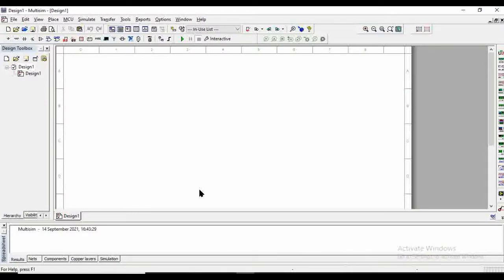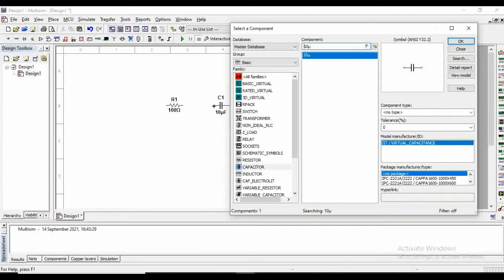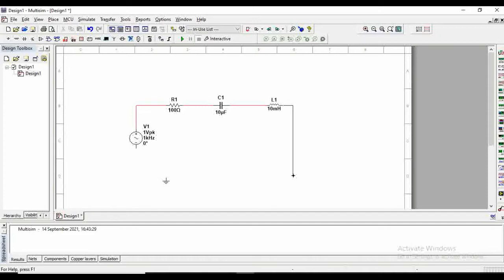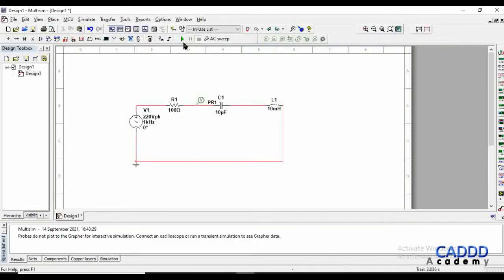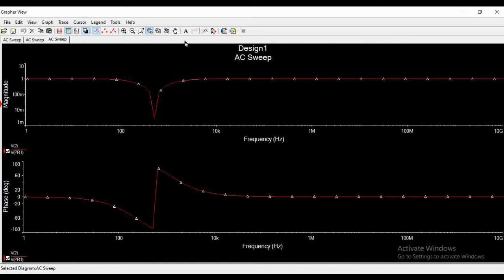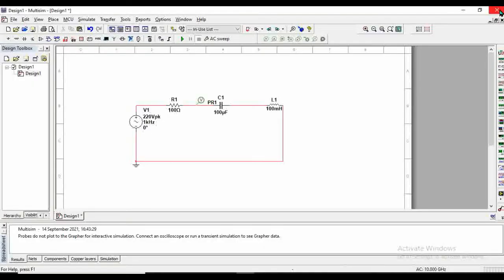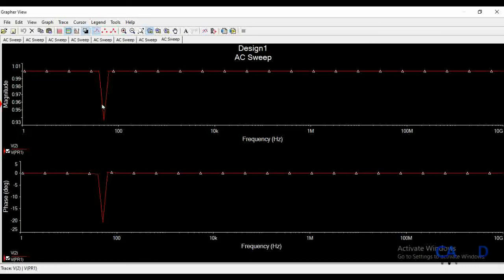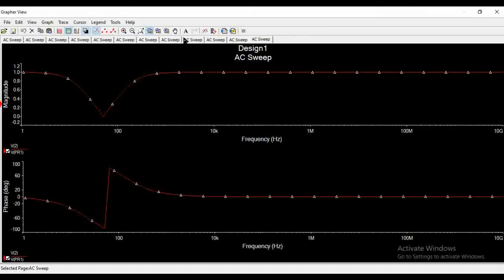Notch Filter Design in Multisim | CADDD Academy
Designing and explaining the NOTCH FILTER circuit in multisim.